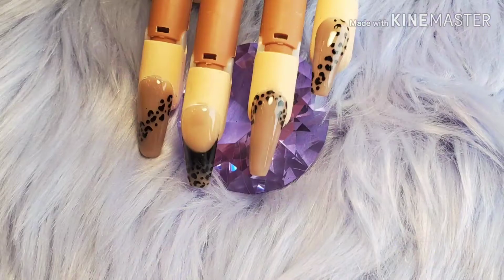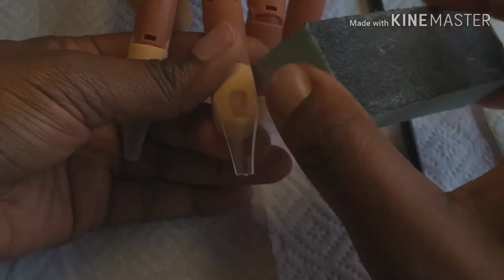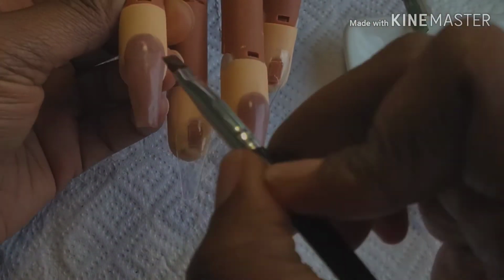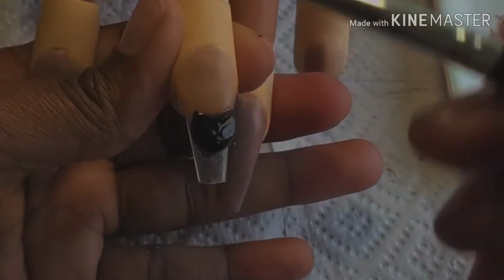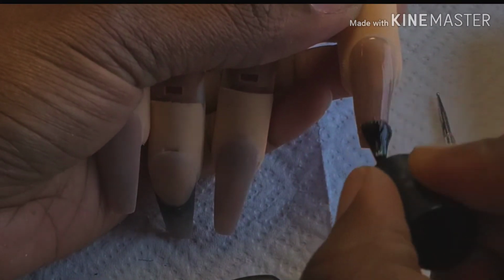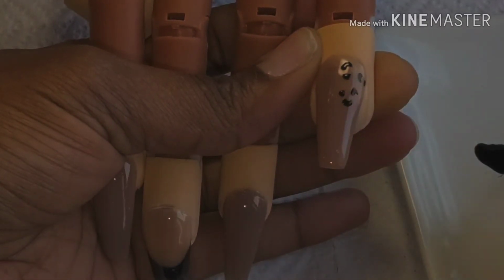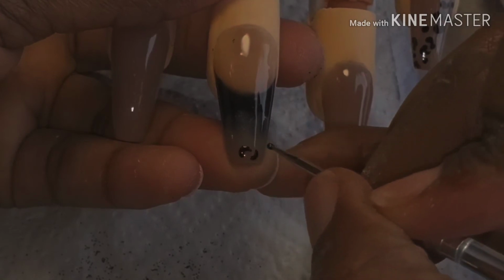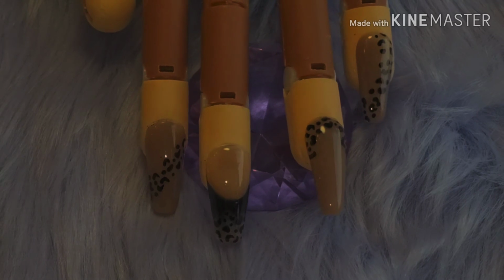Leopard Animal Print Nail Art| Polygel Nails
This set is straight fire. I am loving this animal print .leopard print in fact. For this set I used Polygel and L.A. Colors nail polish and I wanna give credit to my YT friend @Nail Chronicles. I enjoyed mixing these colors to create this look at watching this creation evolve. The ombre on this nail set is just beautiful and I think I'm going to do more nail art in the future.

Tools used to make the video
KineMaster app
Phonto app
Canva.com app

Amazon products used :

Selfie Stick Tripod

Nail Dust collector

Nail Katana

Polygel
UR Sugar

Dehydrator and Pro Bond

Nail forms

Nail Lamp

L.A. Colors Nail Polish was purchased at my local Dollar General